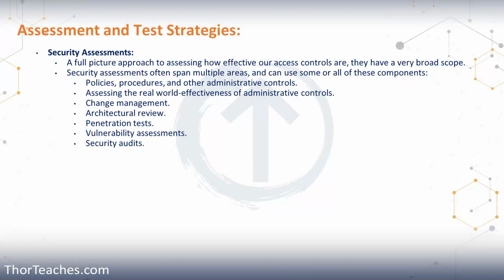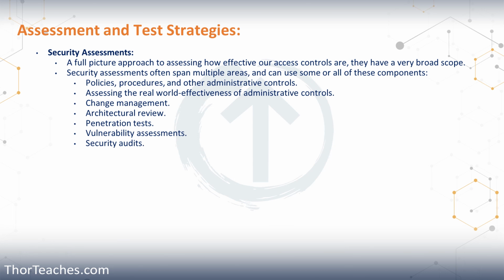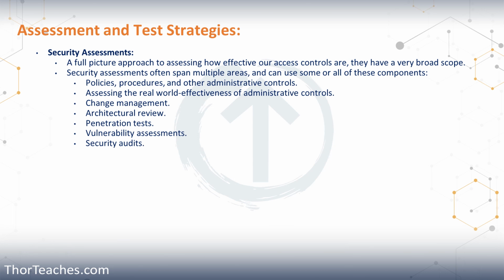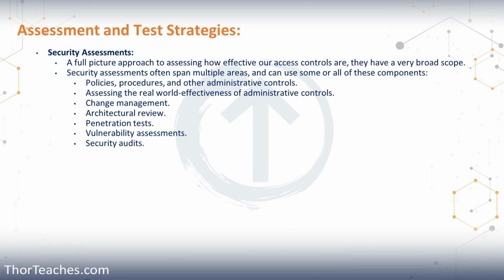CISM | Security Assessments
✨The CISM is widely recognized by recruiters and HR. It is one of the most required Cybersecurity certifications.
✨CISMs in North America, on average make, $152,037 a year,and globally it is $114,483. Meaning certified individuals make, on average, 35% more than their non-certified colleagues. (source: infosecinstitute)
✨There are currently over 36,162 open CISM jobs in the US. (source: CyberSeek)

👨‍👩‍👧‍👦 𝟗𝟏,𝟬𝟬𝟬+ 𝗖𝗜𝗦𝐌 𝗘𝗻𝗿𝗼𝗹𝗹𝗺𝗲𝗻𝘁𝘀 ⭐𝟰.𝟔 𝗥𝗮𝘁𝗶𝗻𝗴 ✅ 𝗙𝘂𝗹𝗹𝘆 𝟮𝟬𝟮𝟰 𝗘𝘅𝗮𝗺 𝗨𝗽𝗱𝗮𝘁𝗲𝗱

𝗧𝗼 𝗽𝗮𝘀𝘀 𝘆𝗼𝘂𝗿 𝐂𝐈𝐒𝐌 𝗲𝘅𝗮𝗺 𝘆𝗼𝘂 𝗻𝗲𝗲𝗱 𝘁𝗵𝗲 𝗸𝗻𝗼𝘄𝗹𝗲𝗱𝗴𝗲 𝗮𝗻𝗱 𝘁𝗵𝗲 𝗿𝗶𝗴𝗵𝘁 𝗮𝗽𝗽𝗿𝗼𝗮𝗰𝗵.
𝗜 𝘁𝗲𝗮𝗰𝗵 𝘆𝗼𝘂 𝗮𝗹𝗹 𝗼𝗳 𝗶𝘁 𝗶𝗻 𝗺𝘆 𝗼𝗻-𝗱𝗲𝗺𝗮𝗻𝗱 𝗖𝗼𝗺𝗽𝗹𝗲𝘁𝗲 𝐂𝐈𝐒𝐌 𝗰𝗼𝘂𝗿𝘀𝗲, 𝘄𝗵𝗲𝗿𝗲 𝘆𝗼𝘂 𝗴𝗲𝘁:
▶️ 32+ hours of 𝐂𝐈𝐒𝐌 𝘃𝗶𝗱𝗲𝗼𝘀
📝 900 𝐂𝐈𝐒𝐌 𝗾𝘂𝗲𝘀𝘁𝗶𝗼𝗻𝘀
📇 2,500 𝐂𝐈𝐒𝐌 𝗳𝗹𝗮𝘀𝗵𝗰𝗮𝗿𝗱𝘀
🧾 A 200+ page 𝐂𝐈𝐒𝐌 𝘀𝘁𝘂𝗱𝘆 𝗴𝘂𝗶𝗱𝗲
🧾 A 120- page 𝐂𝐈𝐒𝐌 𝗤𝘂𝗶𝗰𝗸 𝗦𝗵𝗲𝗲𝘁𝘀
🤖 The ThorBot (𝐂𝐈𝐒𝐌 𝗖𝗵𝗮𝘁𝗯𝗼𝘁)
📇 A 2,500-word 𝐂𝐈𝐒𝐌 𝗴𝗹𝗼𝘀𝘀𝗮𝗿𝘆
📇 𝐂𝐈𝐒𝐌 𝗠𝗻𝗲𝗺𝗼𝗻𝗶𝗰𝘀
🗓️ A 𝐂𝐈𝐒𝐌 𝘀𝘁𝘂𝗱𝘆 𝗽𝗹𝗮𝗻

𝐂𝐡𝐚𝐩𝐭𝐞𝐫𝐬:
00:00 - Introduction to Security Assessments
00:08 - The Scope and Importance of Security Assessments
00:31 - The Role of Policies, Procedures, and Administrative Controls
00:57 - The Case of USB Sticks and Policy Implementation
01:55 - Assessing the Effectiveness of Security Policies and Controls
02:45 - Balancing Security Measures with Employee Convenience
03:06 - Change Management in Security Assessments
03:36 - Architectural Reviews for Identifying Weak Areas
03:50 - Penetration Testing, Vulnerability Assessments, and Security Audits
04:16 - The Comprehensive Scope of Security Assessments
04:57 - Conclusion and Wrap-Up of Security Assessments

This lecture explores the importance of Security Assessments in evaluating the effectiveness of an organization's security controls. It emphasizes the broad scope of these assessments, which can cover multiple areas or the entire organization, and their role in identifying areas for improvement. The video highlights the connection between policies, procedures, and administrative controls, such as training and awareness programs, and their impact on security. It discusses the balance between robust security and user convenience, acknowledging the potential for employees to circumvent overly complex measures. The lecture also touches on key components of security assessments, including change management processes, architectural reviews, penetration testing, vulnerability assessments/scans, and security audits (both internal and external).  It explains how the specific components included in a security assessment are determined by the scope and objectives of the assessment and how large organizations may break down assessments into smaller, more manageable pieces.

𝗧𝗵𝗼𝗿 𝗣𝗲𝗱𝗲𝗿𝘀𝗲𝗻